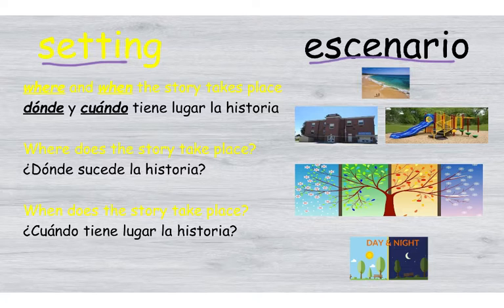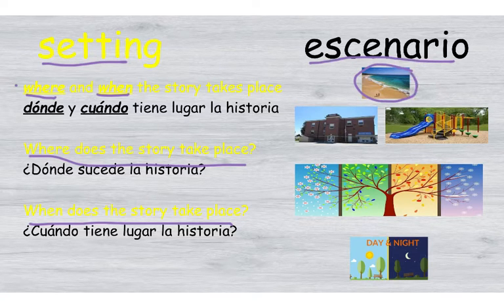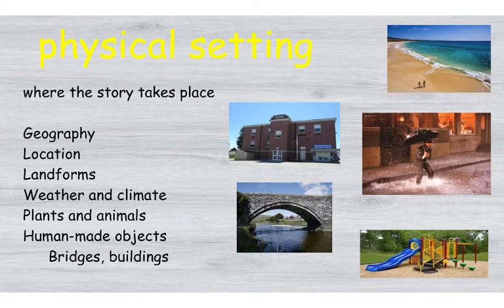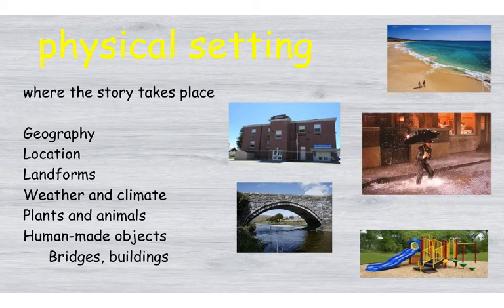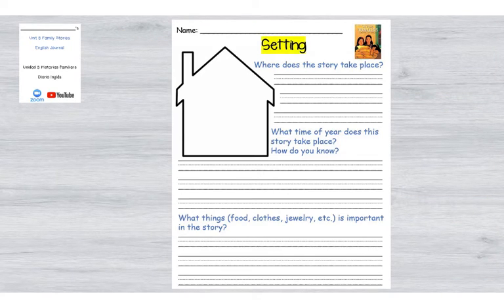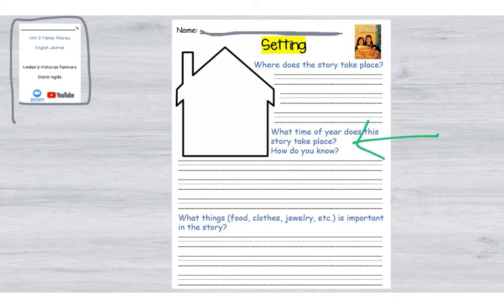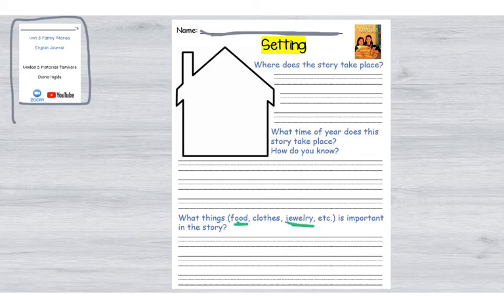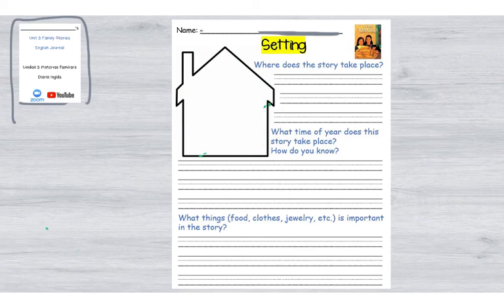ARC Unit 3 Setting